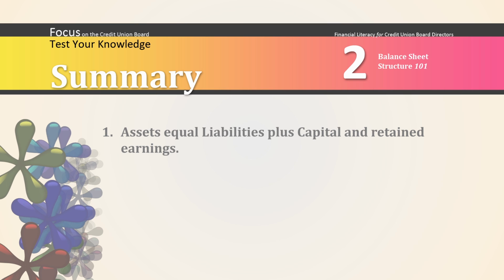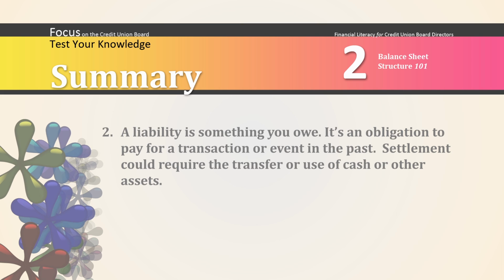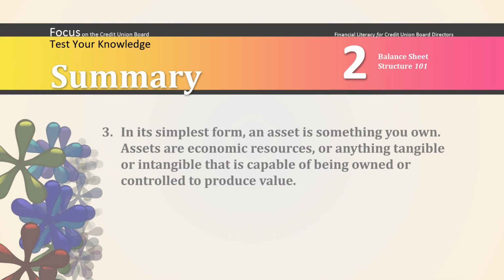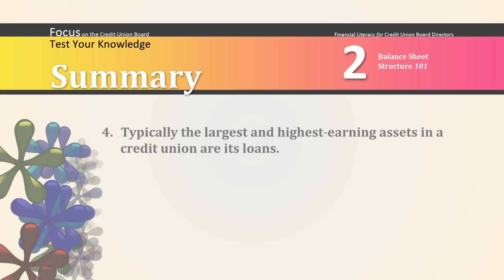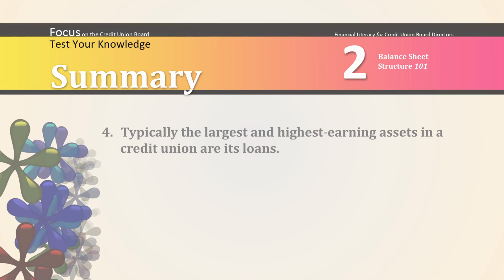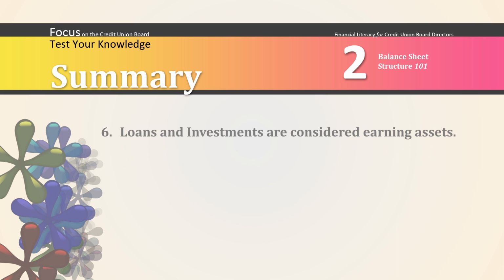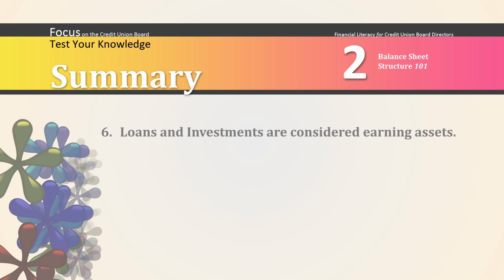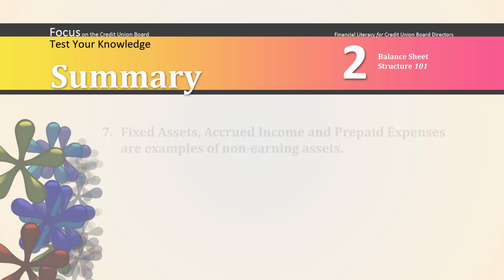2. Balance Sheet Structure 101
The balance sheet is a universal scorecard for all businesses. In this class we'll introduce you to some concepts that will help you to discuss and think about how your credit union is doing.